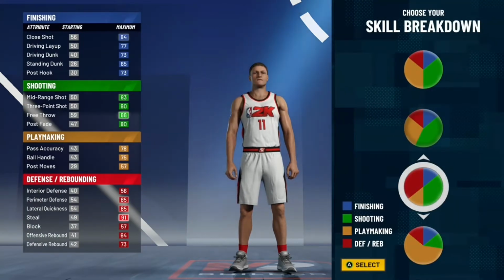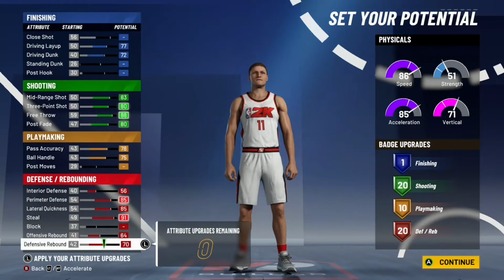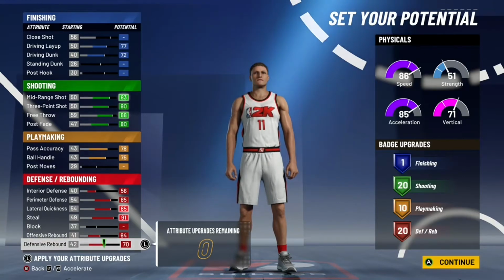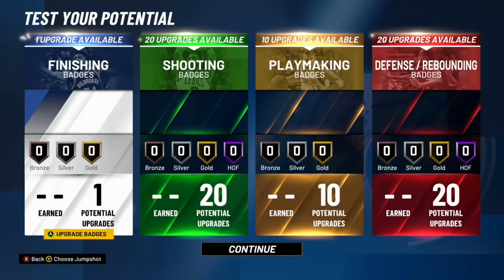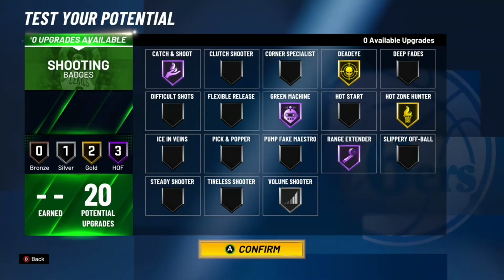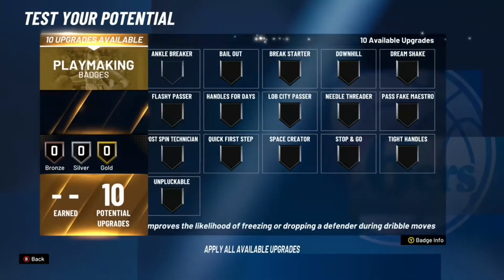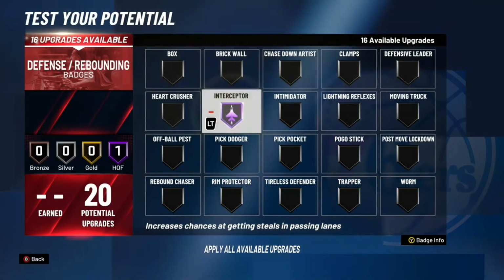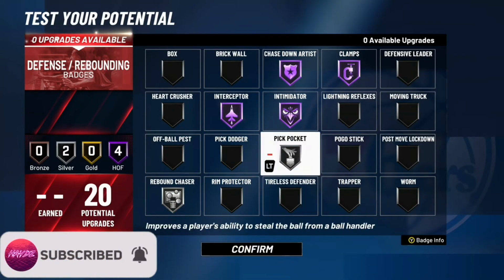HOW TO CREATE THE MOST OVERPOWERED KLAY THOMPSON BUILD IN NBA2K21! BEST NBA2K21 BUILD!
l HOW TO CREATE THE BEST KLAY THOMPSON BUILD IN NBA2K21! BEST NBA2K21 BUILD!

l will be mostly doing 2K videos and Call Of Duty videos!